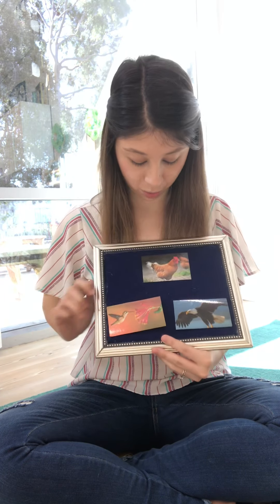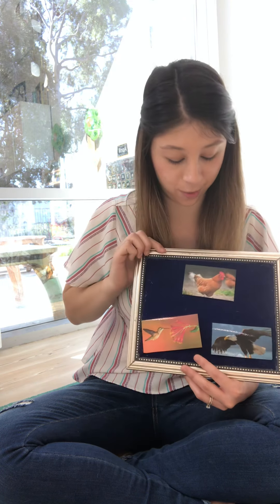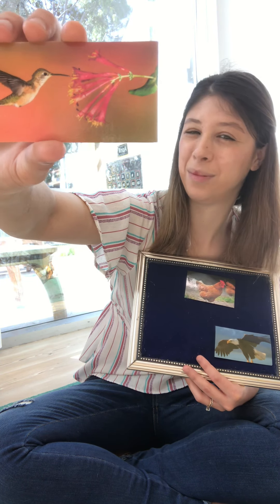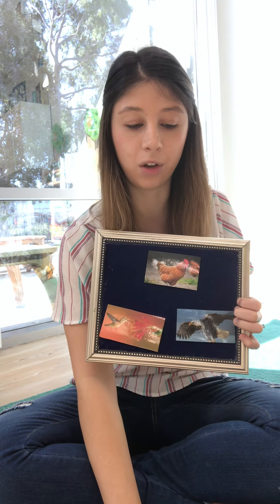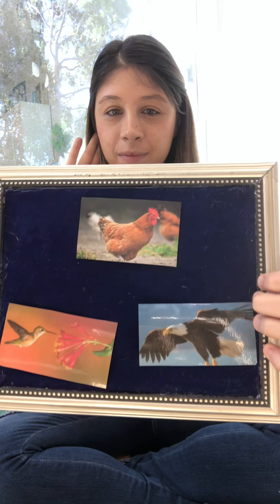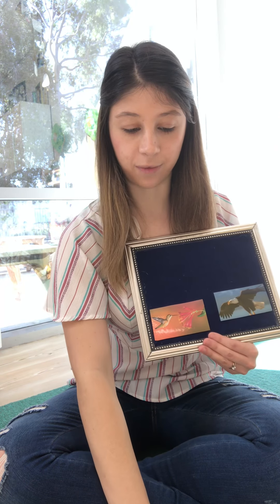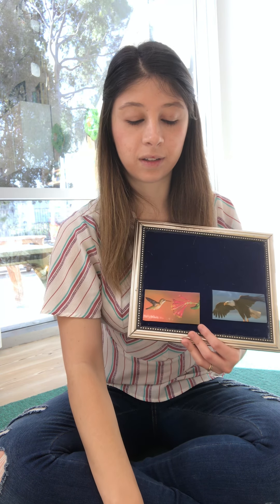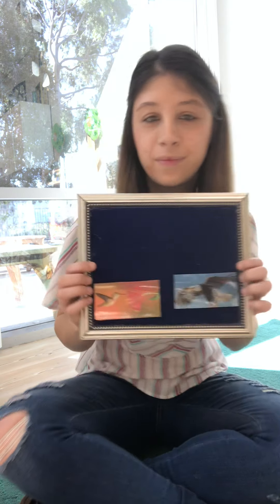4/27 Preschool/Pre-K Bird Listening 3